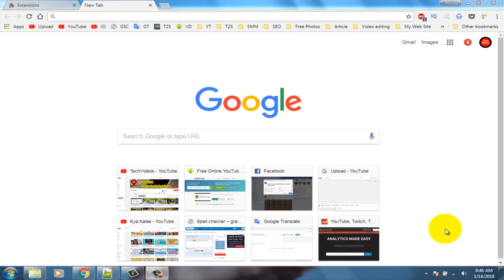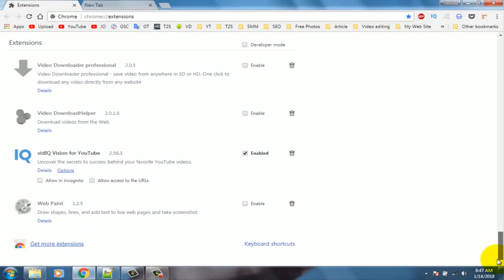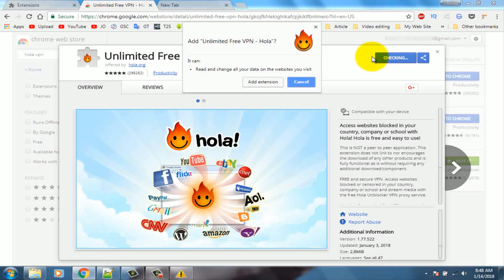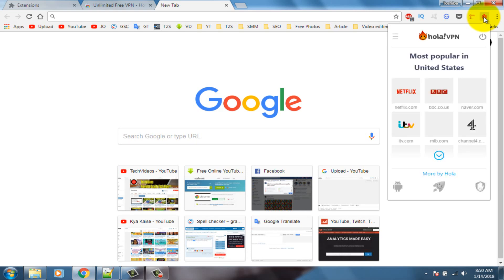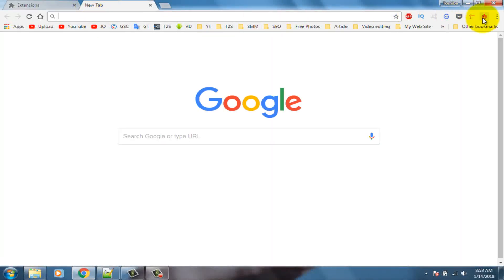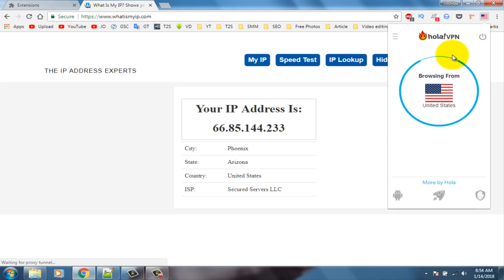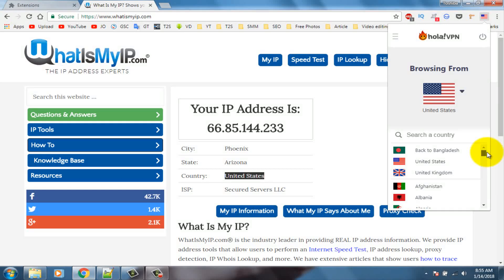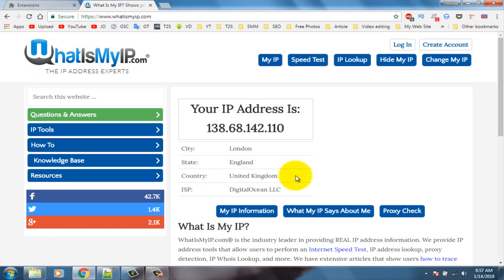Unlimited Free VPN For Google Chrome on One Click - Free VPN Chrome (Working 2018)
Unlimited Free VPN For Google Chrome on One Click , This video about unlimited free vpn for google chrome user, You can Free VPN For Google Chrome.

If you want to open any web pages from different IP.